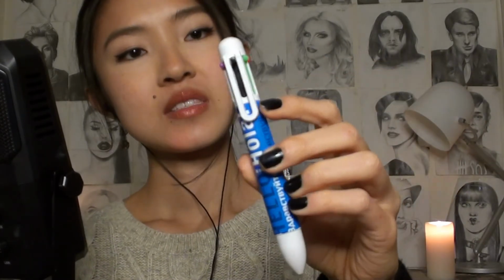ASMR ✒️Pen & Marker Clicking | Rummaging Plastic Sounds | Whispered Ramble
Hi friends, happy Saturday! Hope you guys had a wonderful Thanksgiving if you celebrate it. Today's video is an ASMR Pen & Marker Clicking video, hope you guys enjoy! XOXO